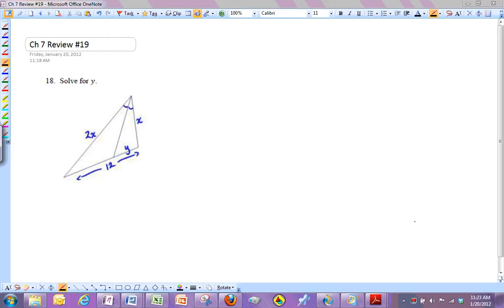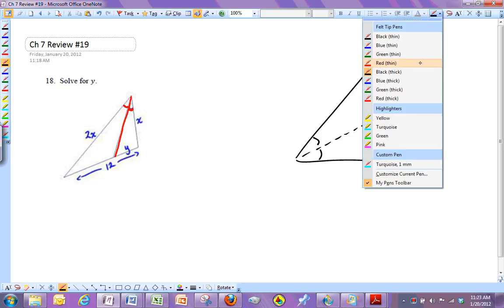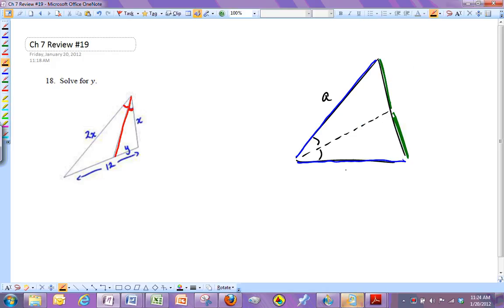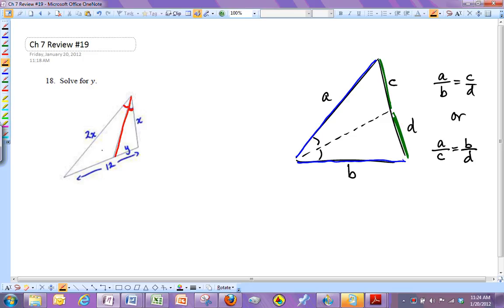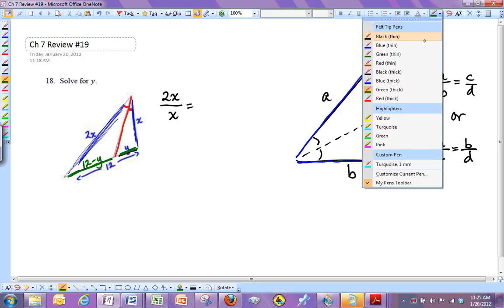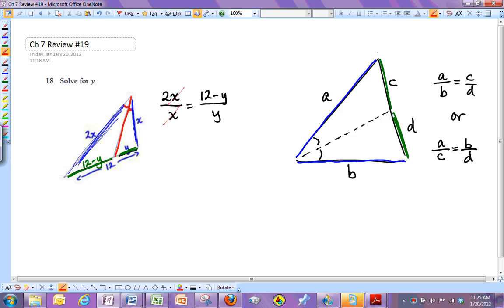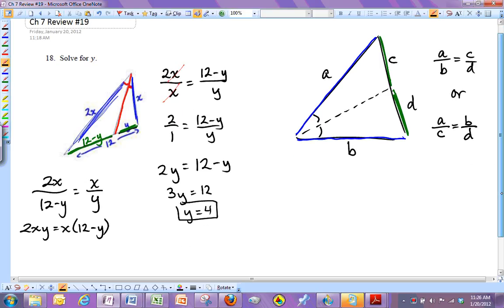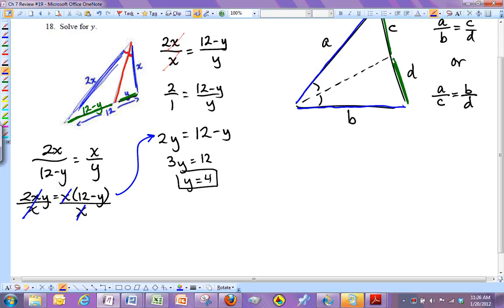Ch 7 Review #18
Note - this is for #18, although in the video, I accidentally refer to it as #19 right at the beginning!